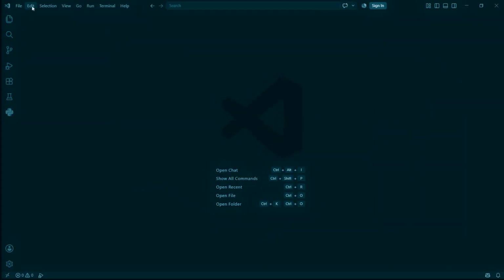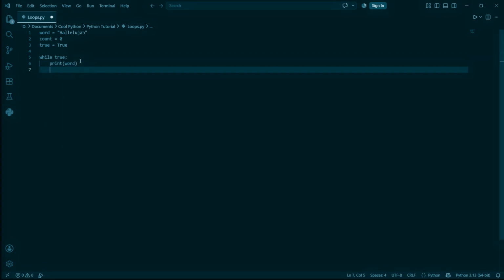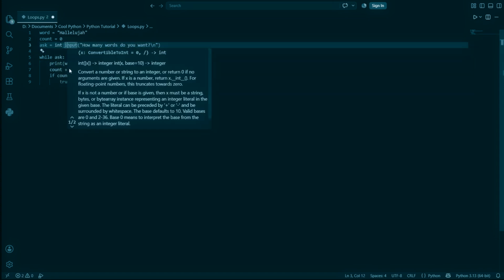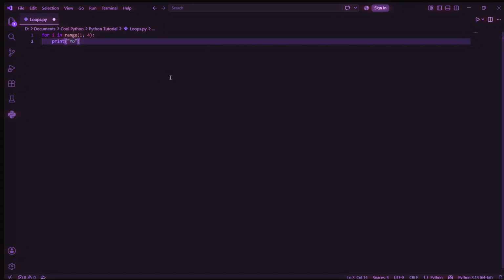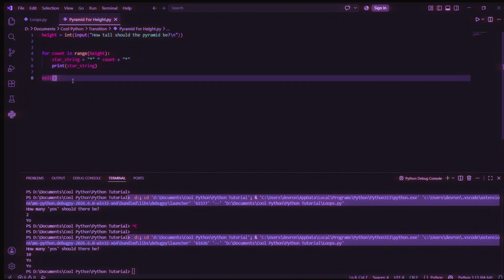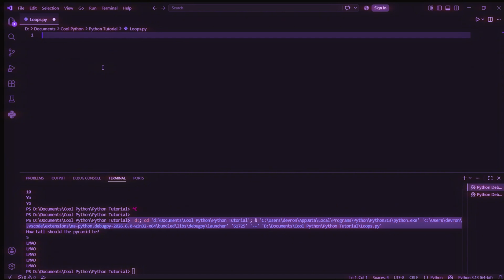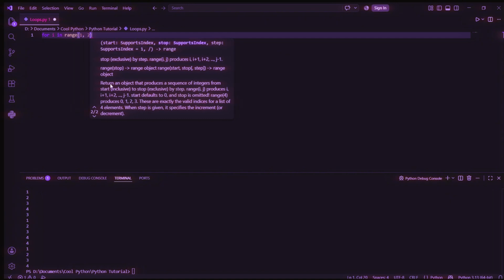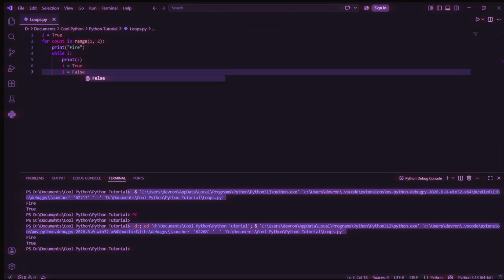Loops and Infinite Loops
This video covers loop basics. It covers while loops, for loops, infinite loops, and many more.

This is also a video that features proven code, despite numerous failures.